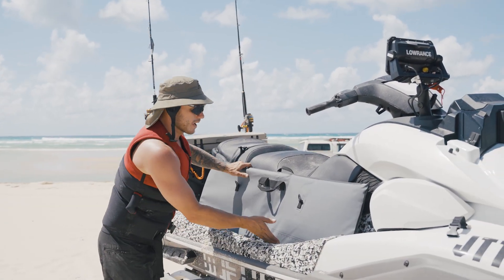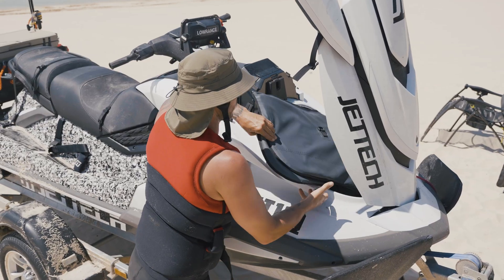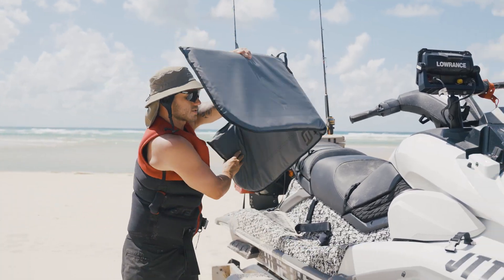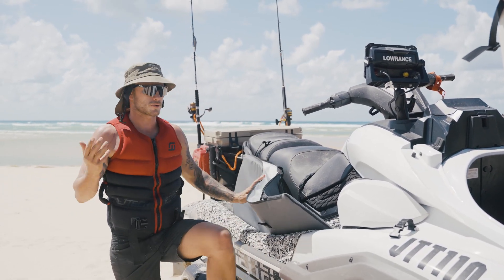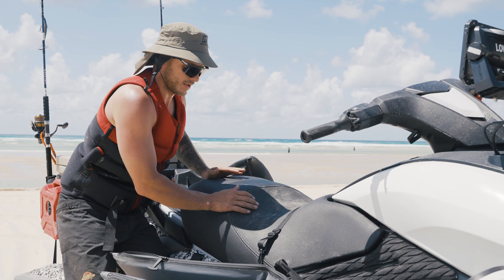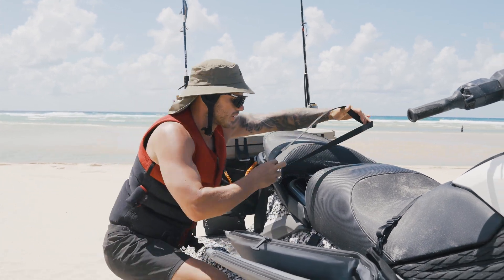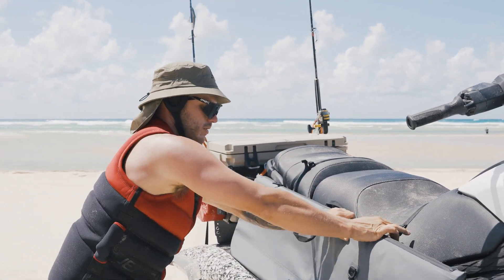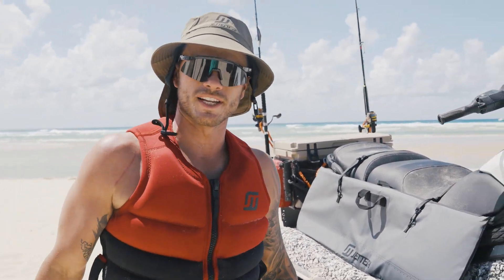Jet Tech Jet Ski Fish Bag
Check out the new Jet Tech Jet Ski Fish Bag, born out of necessity we designed this bag to help you get your catch back home for dinner!

Hey legends! Welcome to the Jet Tech Channel, here we talk all things jet skis, water sport, fishing and hot tips for maintaining and using your gear. Tune in and let’s take your ocean ventures to the next level.

 / jettechprod.  .